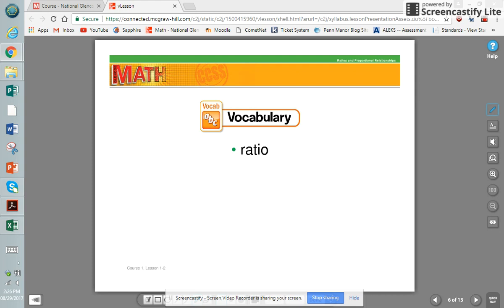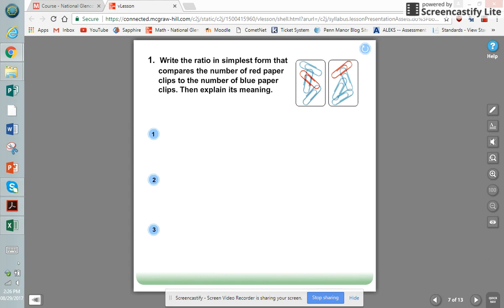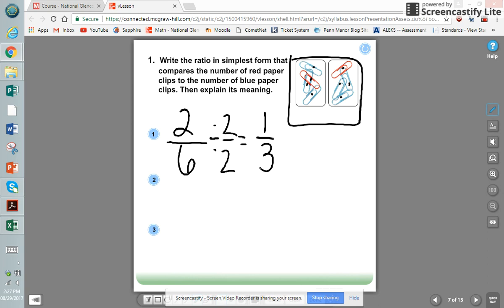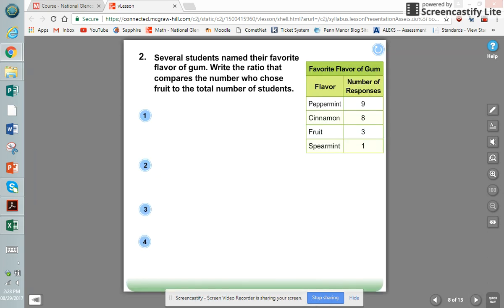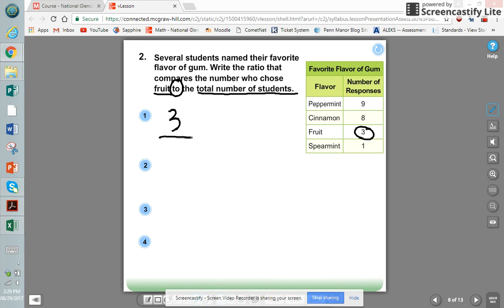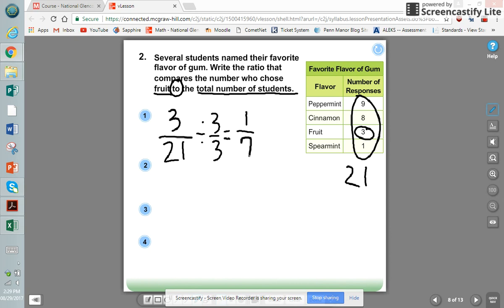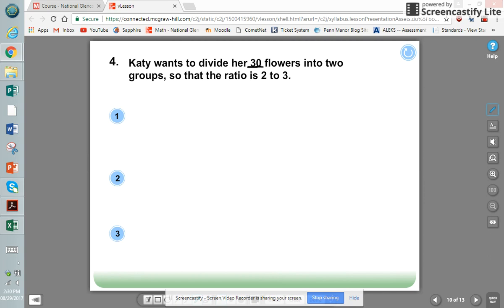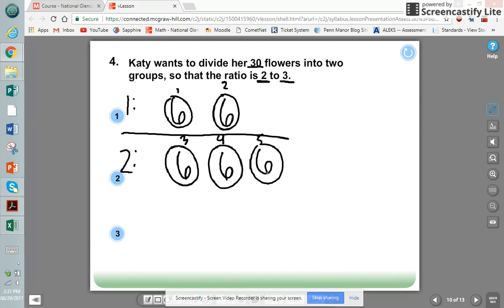Aug 29 2017 2 31 PM